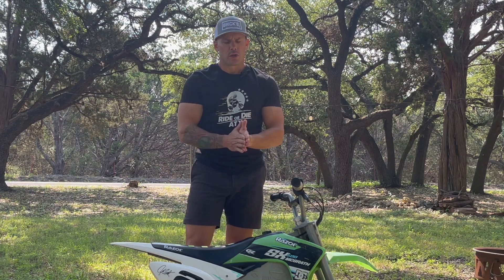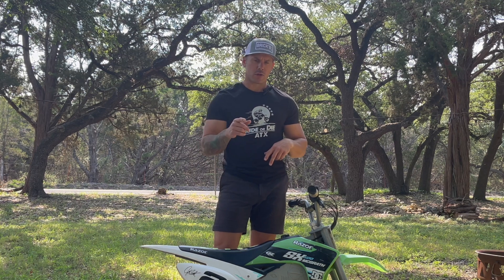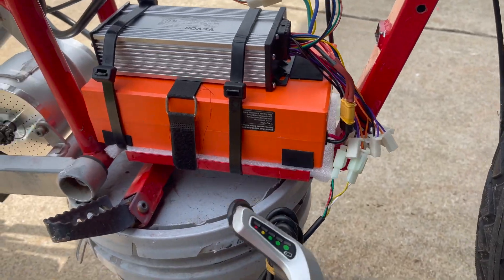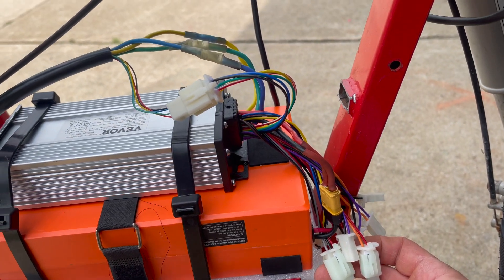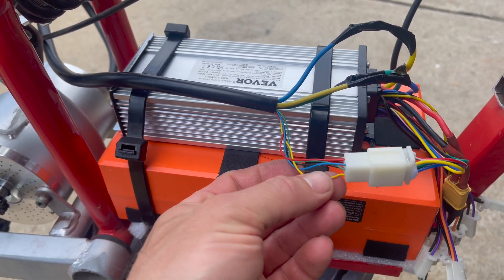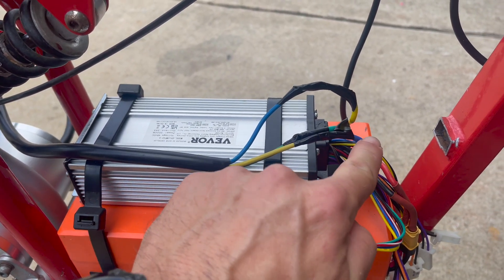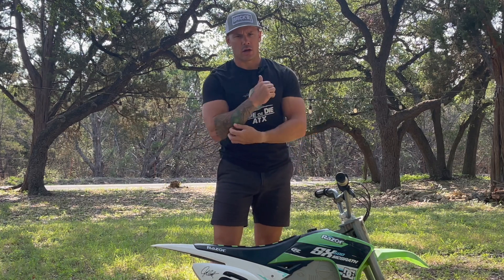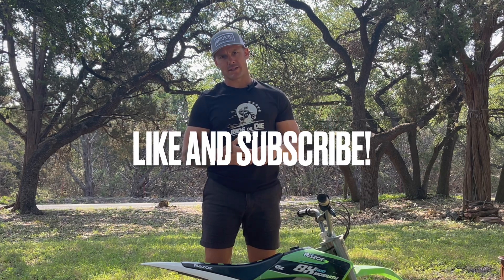How To Reverse A Brushless DC Motor- Kunray, Vevor, MY1020 Motor- Razor MX500, MX650, SX500, RSF650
Electro & Company - Voltron5
Sotion Tech - Voltron5

In this short video I go over how I solved the backwards rotation problem with my Vevor motor spinning backwards after installing it correctly. It's a super easy fix, I included a diagram in the video if you're having over issues as well. This content is relevant to most MY1020 motors. If you ran into a similar issue, what did you do to solve it?

Buy the channel a beer! All proceeds go back to the channel in audio, visual and computer upgrades to keep bringing you quality content!💪🏼